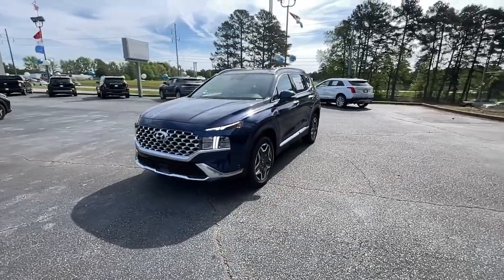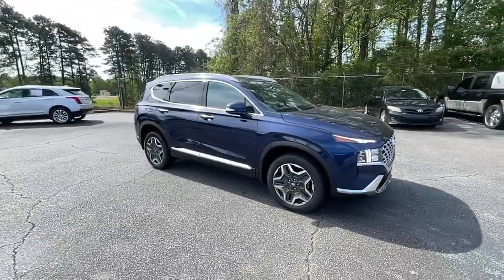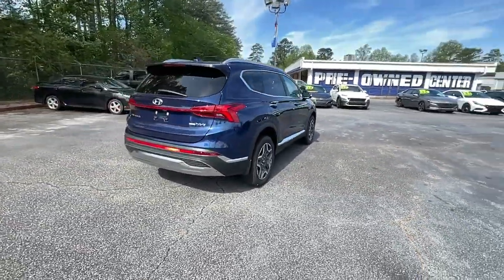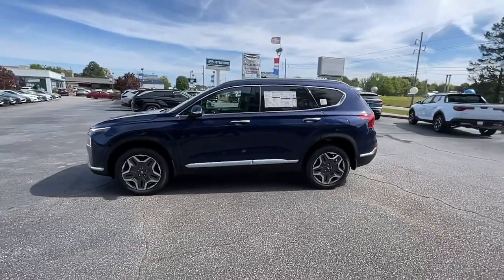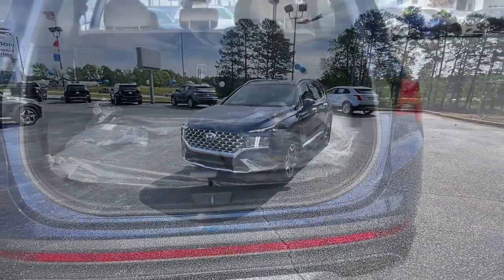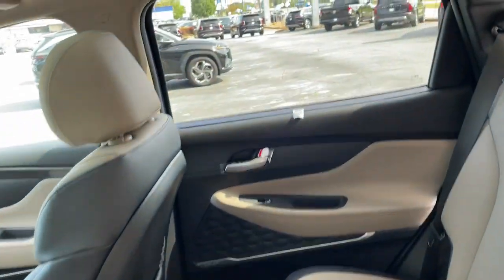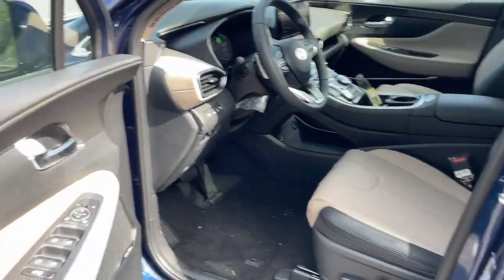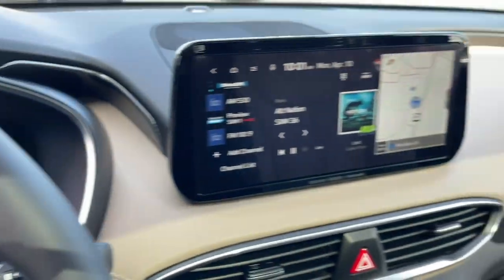2023 Hyundai Santa_Fe_Hybrid Riverdale, Morrow, Union City, Jonesboro, Forest Park, GA H10539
Stormy Sea New 2023 Hyundai Santa_Fe_Hybrid SEL Premium available in Riverdale, Georgia at Southtowne Hyundai of Riverdale. Servicing the Morrow, Union City, Jonesboro, Forest Park, GA area.

   Stormy Sea 2023 Hyundai Santa Fe Hybrid SEL Premium AWD 6-Speed Automatic with Shiftronic I4 I4.brbrHome of the 20 YEAR / MILLION MILE WARRANTY! Cargo Package (Cargo Net Cargo Tray and First Aid Kit) Option Group 01 I4 12 Speakers 3.510 Axle Ratio 4-Wheel Disc Brakes ABS brakes Air Conditioning Alloy wheels AM/FM radio: SiriusXM Apple CarPlay and Android Auto Auto High-beam Headlights Auto-dimming Rear-View mirror Automatic temperature control Brake assist Bumper Applique Bumpers: body-color Carpeted Floor Mats Delay-off headlights Driver door bin Driver vanity mirror Dual front impact airbags Dual front side impact airbags Electronic Stability Control Emergency communication system Four wheel independent suspension Front anti-roll bar Front Bucket Seats Front Center Armrest Front dual zone A/C Front reading lights Fully automatic headlights Garage door transmitter: HomeLink harman/kardon Speakers Heated door mirrors Heated Front Bucket Seats Heated front seats H-Tex Leatherette Seat Trim Illuminated entry Leather steering wheel Low tire pressure warning Mudguards Navigation System Occupant sensing airbag Outside temperature display Overhead airbag Overhead console Panic alarm Passenger door bin Passenger vanity mirror Power door mirrors Power driver seat Power Liftgate Power moonroof Power passenger seat Power steering Power windows Radio: AM/FM Harman Kardon Audio Rear anti-roll bar Rear seat center armrest Rear window defroster Rear window wiper Remote keyless entry Roof rack: rails only Security system Speed control Speed-sensing steering Split folding rear seat Spoiler Steering wheel mounted audio controls Tachometer Telescoping steering wheel Tilt steering wheel Traction control Trip computer Turn signal indicator mirrors Variably intermittent wipers Wheel Locks and Wheels: 19 x 7.5J Alloy. Recent Arrival! 33/30 City/Highway MPGbrbrbr$1250 MUST FINANCE WITH HMFC Prices do not include government fees which include tax tag and title. All prices Include all available discounts and rebates. Specifications and availability subject to change without notice. See dealer for most current information. **Consumer must print and present prior to purchase for discounted price.**Employees and their family members are excluded from special pricing discounts**. Priced units must be in-transit or in stock to qualify. Special order location fees for special request units have a $1500 order fee regardless of distance. All images are for illustrative purposes only actual product may vary see dealer for details or questions.